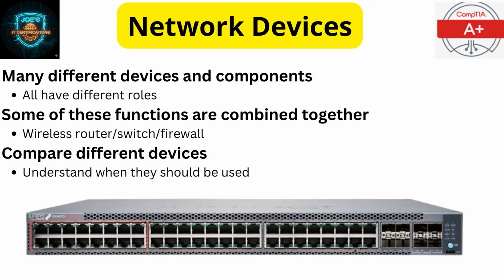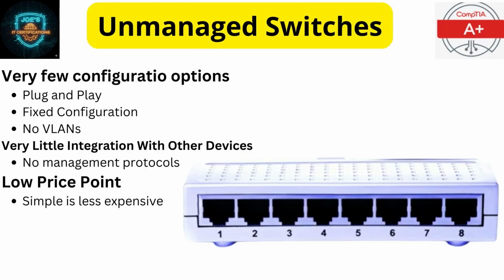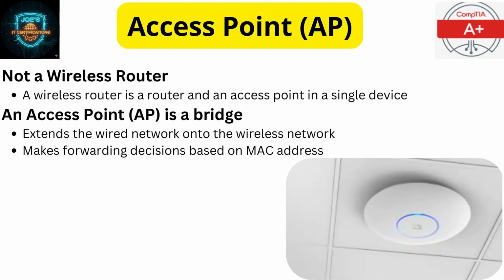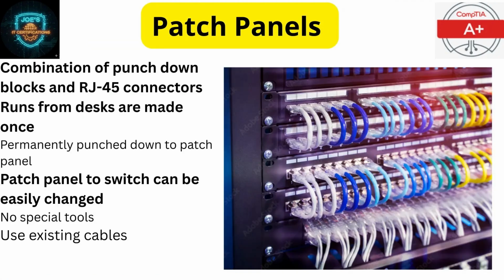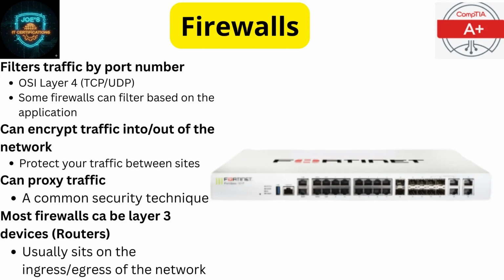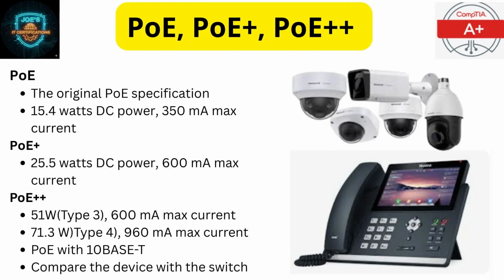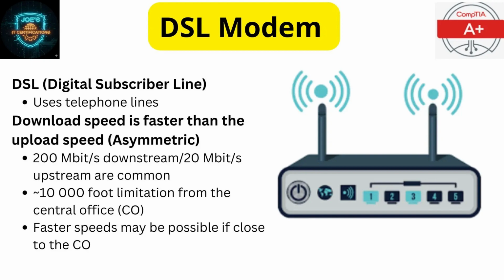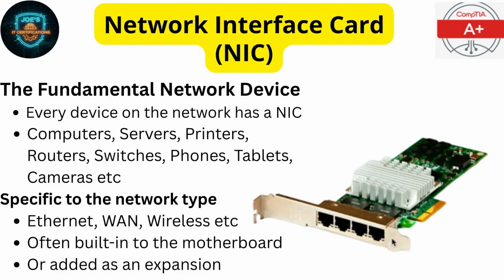CompTIA A+ 220-1201 - Network Devices - Chapter 2.5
Learn all about network devices in this comprehensive video for the CompTIA A+ 220-1201 exam. Perfect for those studying for the A+ certification, this video covers networking basics and essential information to help you pass the CompTIA A+ exam.